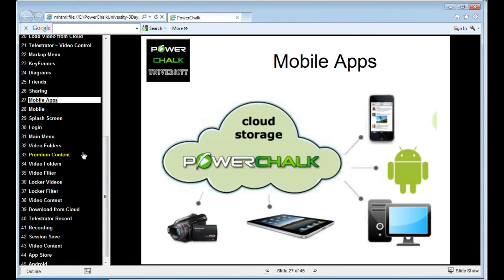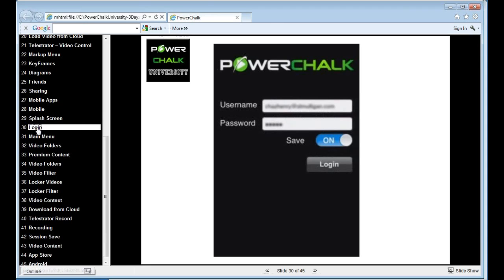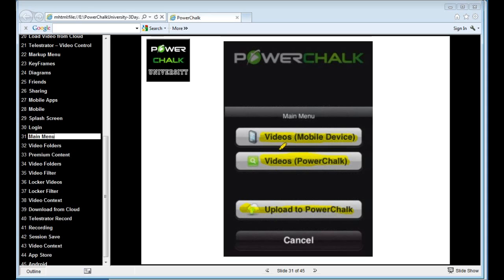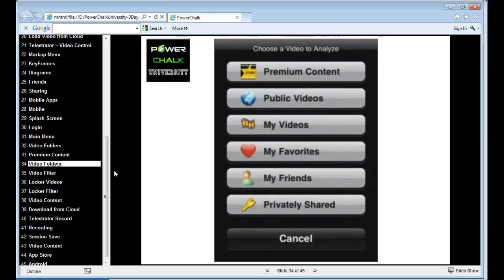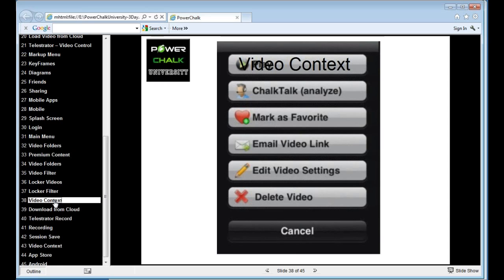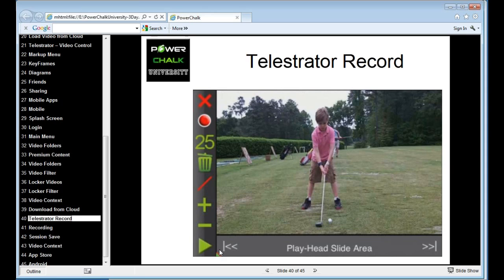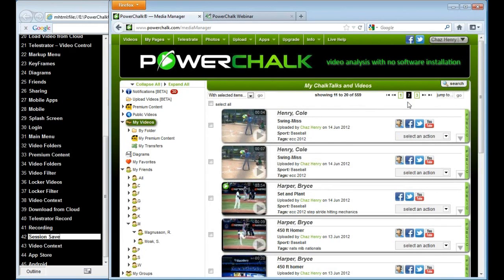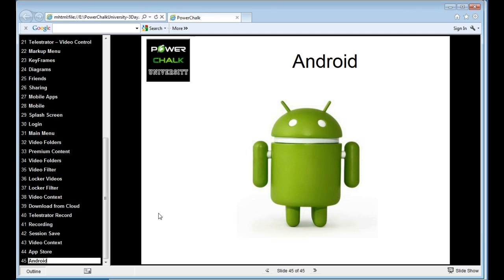PowerChalk Mobile Apps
PowerChalk CEO Chaz Henry shows users the different mobile apps available to them for free.